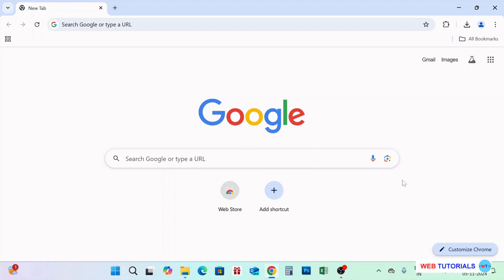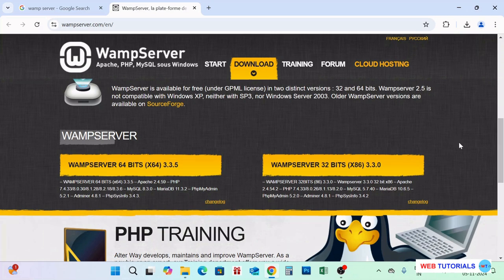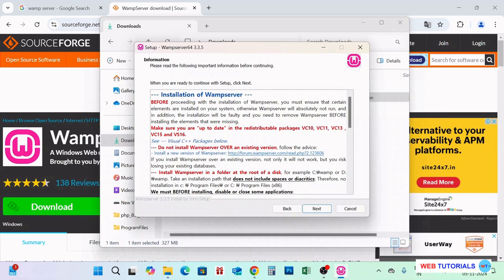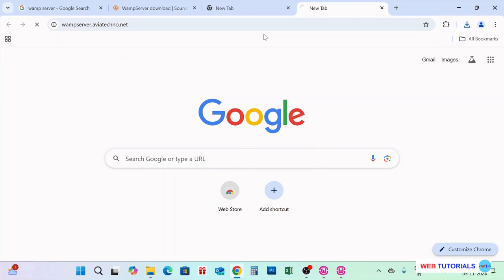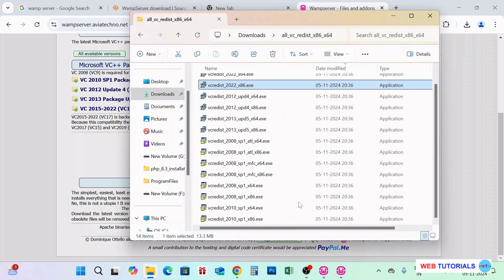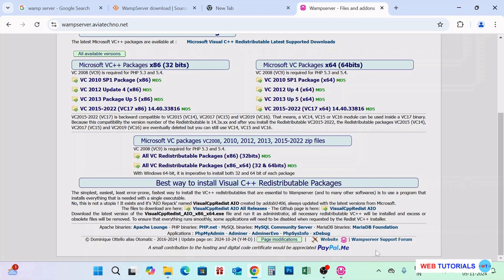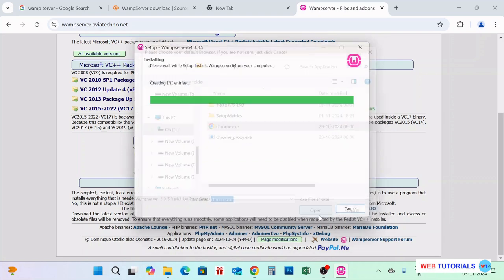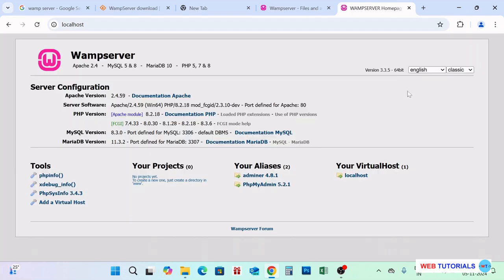Wamp Server installation on Windows 11 Operating System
This tutorial is about downloading and installing wamp server 3.3.5 on  a windows machine. The tutorial also shows how to install redistributable packages that are essential for proper functioning of wamp server.